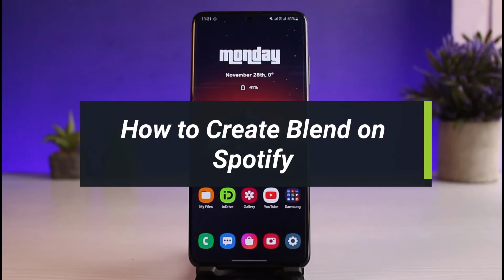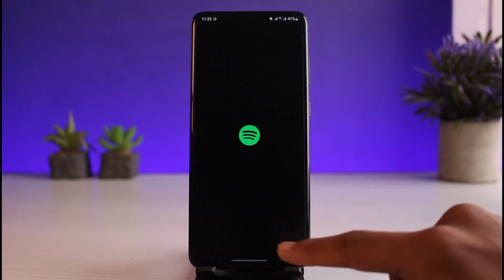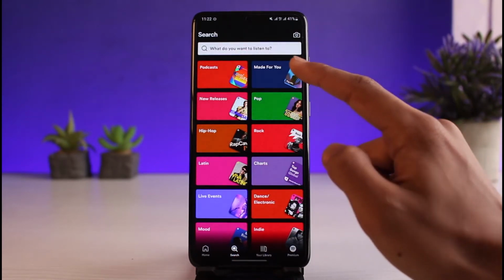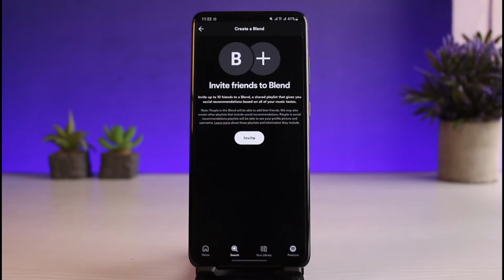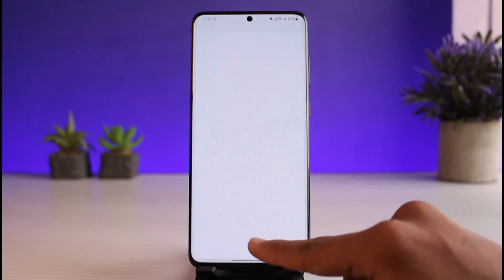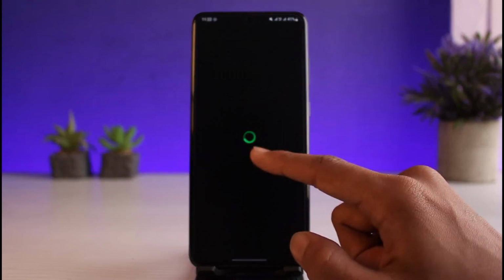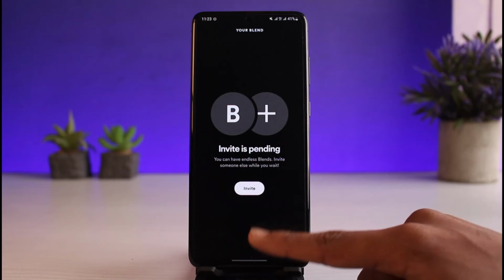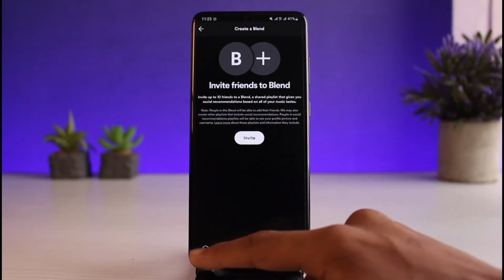How to Make a Blend on Spotify !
This video guides you in an easy step-by-step process to make a blend on Spotify. So make sure to watch this video till the end.

Follow these simple steps:
1) Update the Spotify app to the latest version
2) Open Spotify and login to your account
3) Tap on the search box
4) Select Made for You
5) Invite some friends
6) When they accept your invitation, a blend will be created
7) That's all it takes to create a blend on Spotify.

~ Timestamps:
0:00 Introduction
0:11 How to Make a Blend on Spotify
1:15 Conclusion